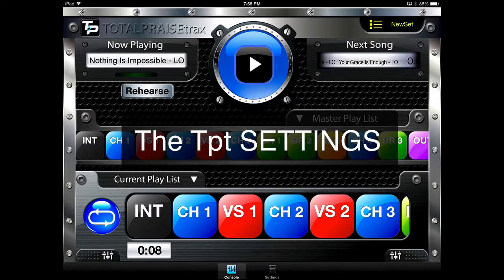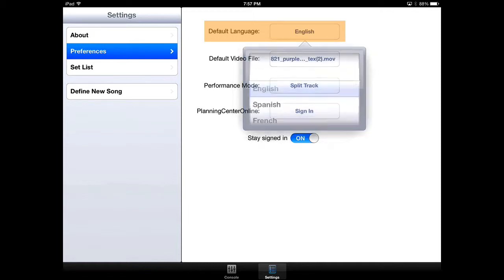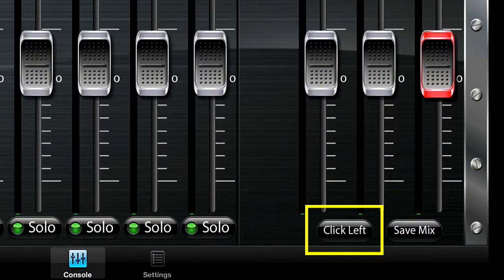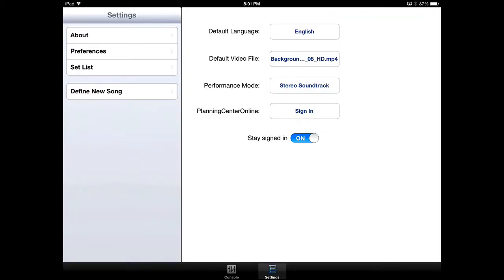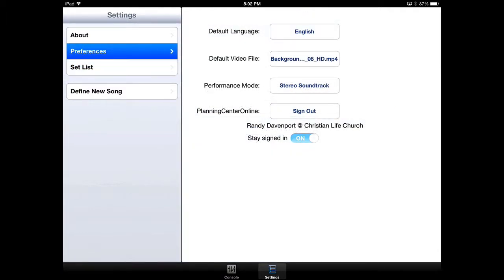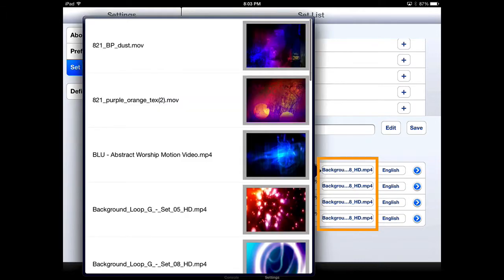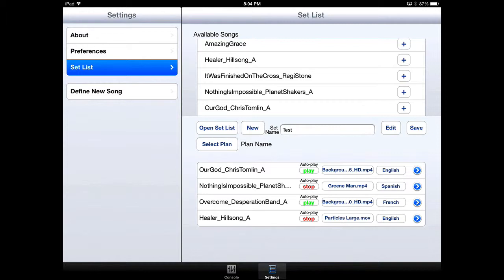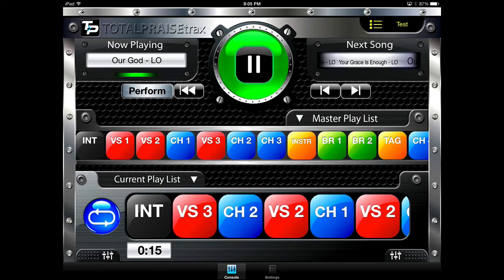Tpt App - Settings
Introduction to and description of the NEW Tpt App SETTINGS.